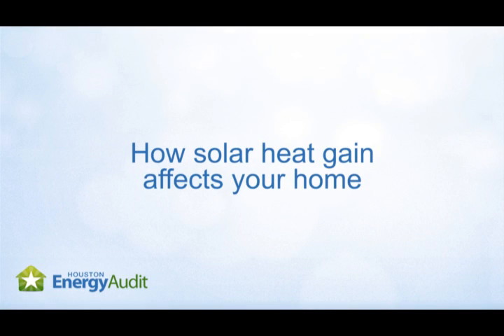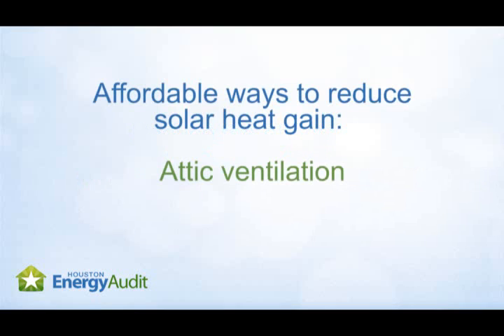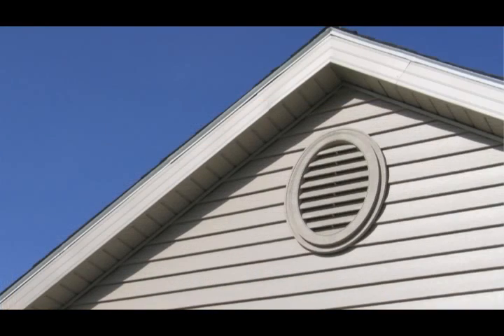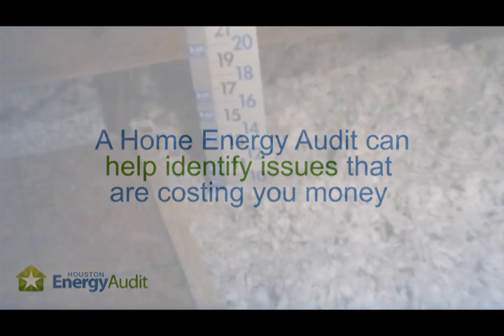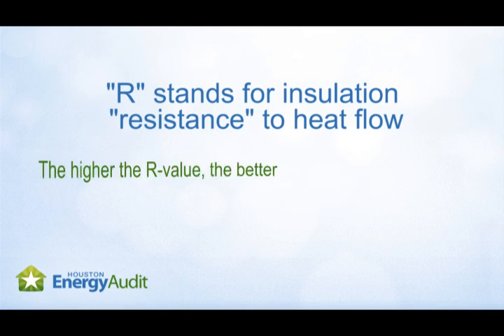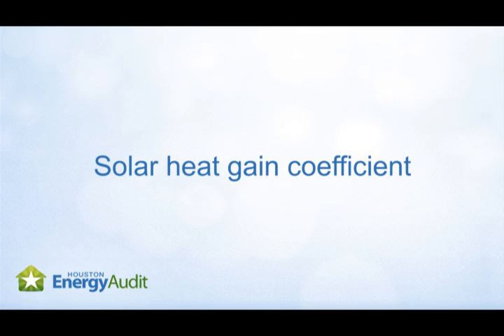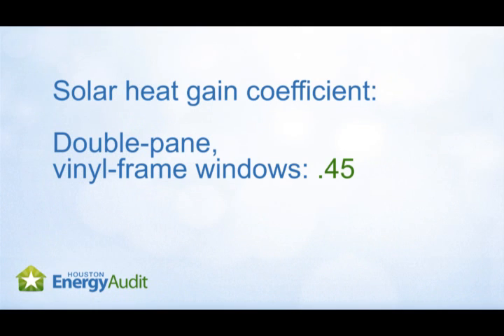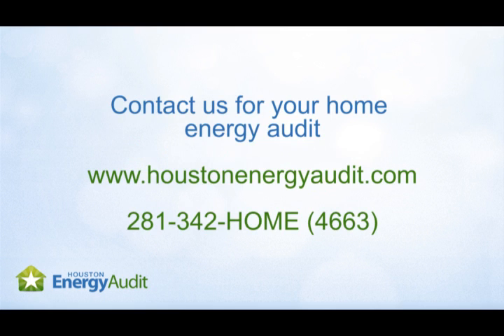Solar Heat Gain - Houston Energy Audit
When the sun's rays bake your home, solar heat gain is to blame. This type of radiation is a problem in the sunny, hot Texan climate, where air conditioning is essential to cooling homes year round. And the more solar heat your home absorbs, the more money you spend cooling it.